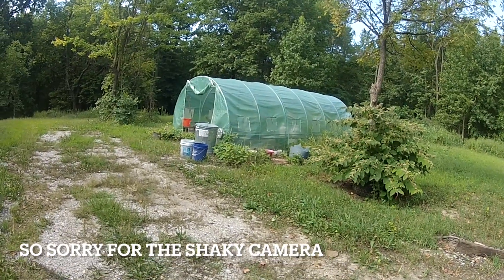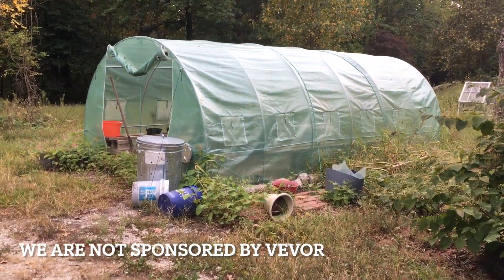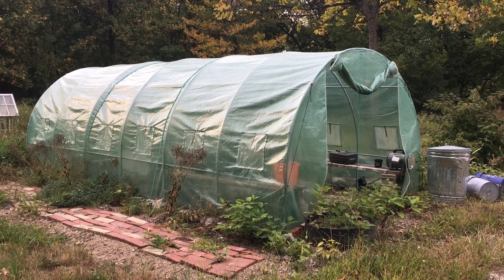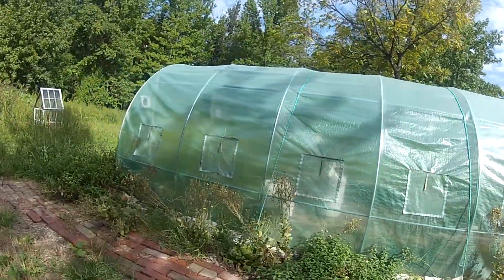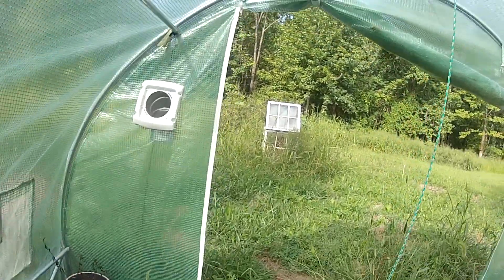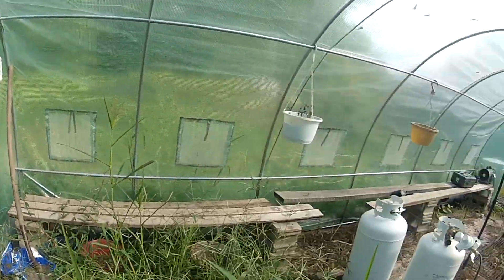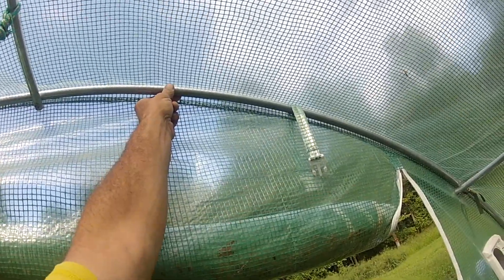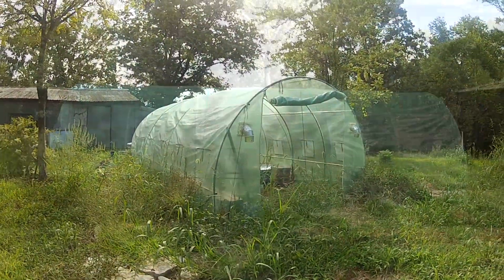vevor hoophouse review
vevor hoop house for under 200 dollars